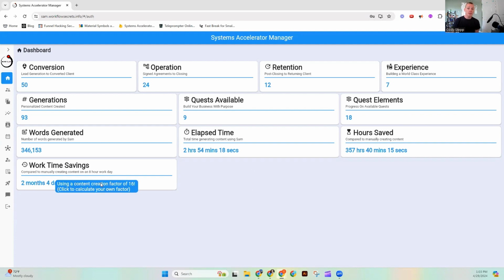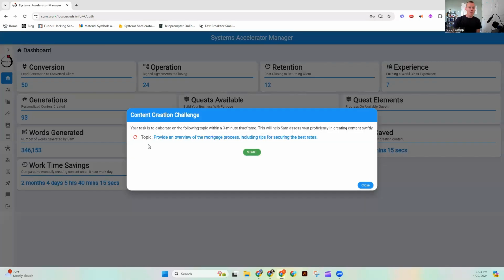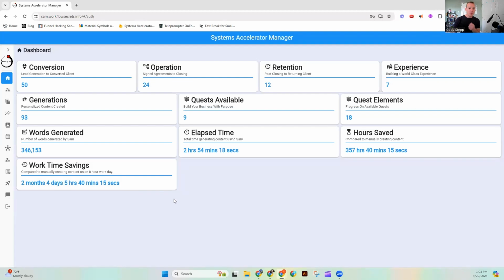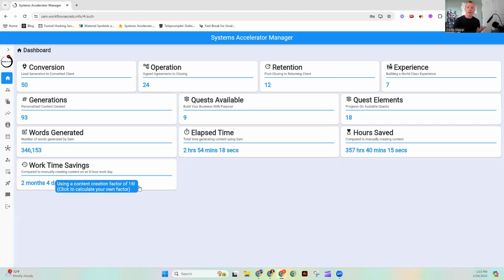The Compound Effect Of Time Waste In Real Estate - Here Is How SAM Fixes This In Your Business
When we think about being 'busy' and how much we work in our real estate business, it's easy to forget we are losing our day in 3min increments to inefficacies in our processes. This compound effect of time waste is easily fixed using SAM, and here's how!